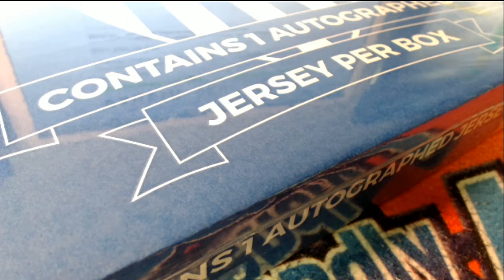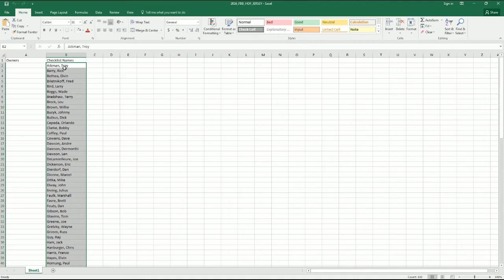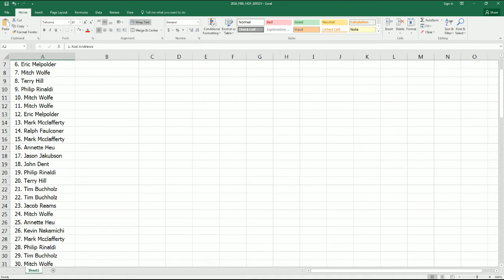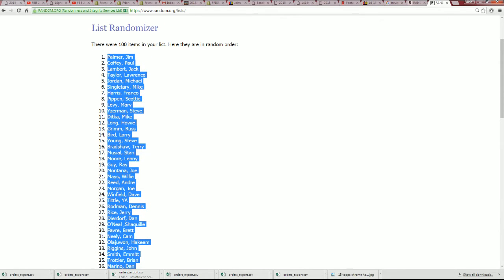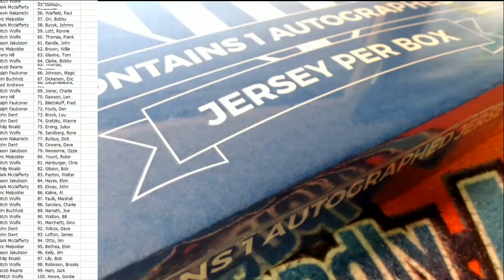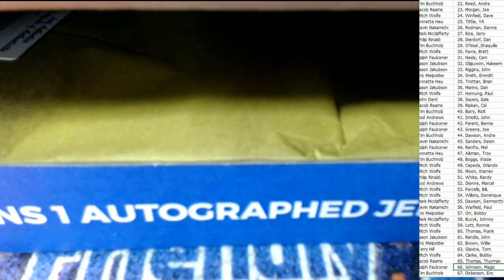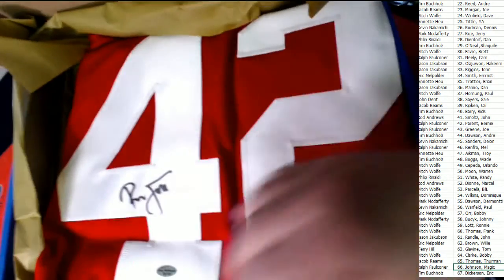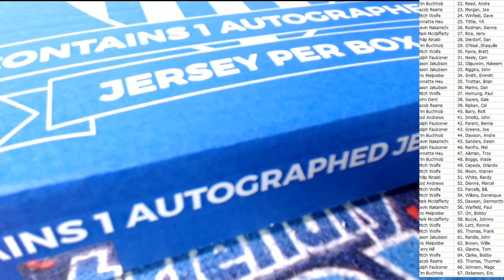FBB 2016 Hall of Fame Jersey Edition ID FBBJERSEY145